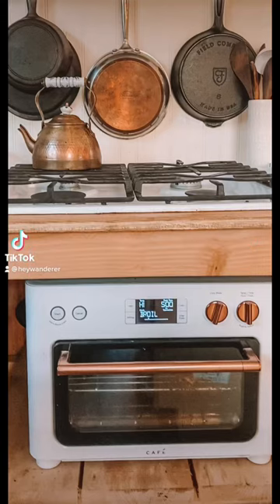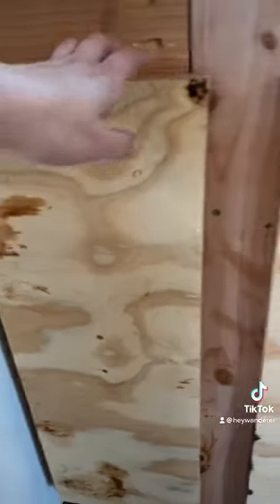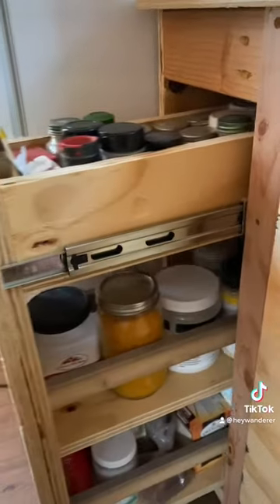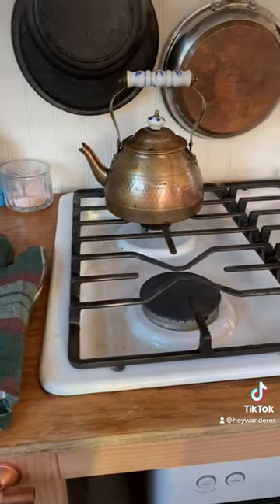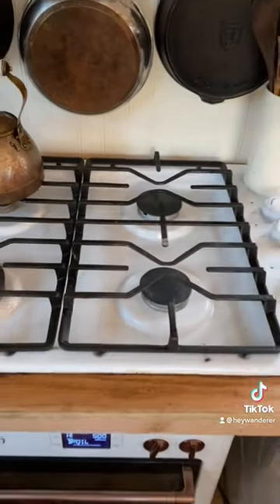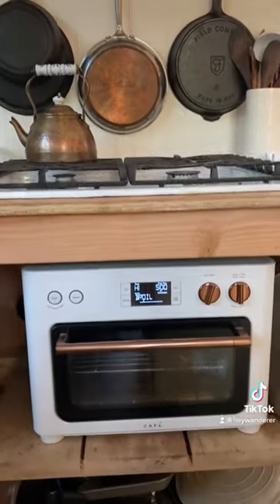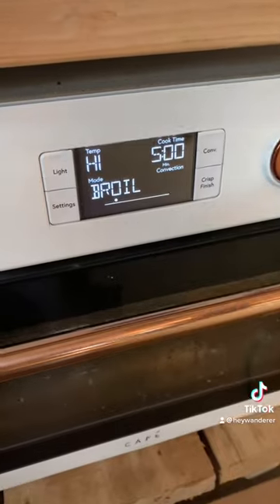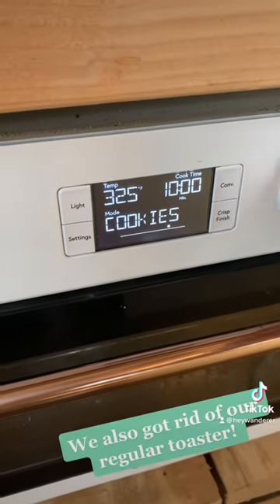SUCH A TINY KITCHEN!